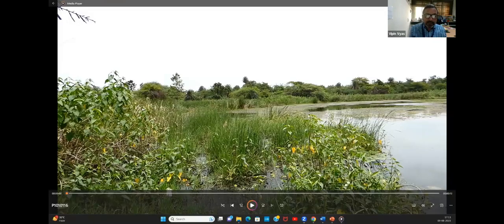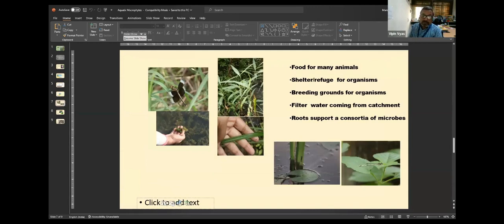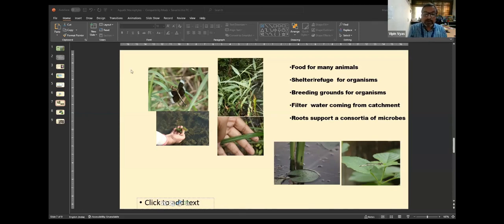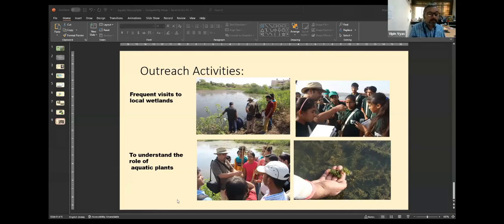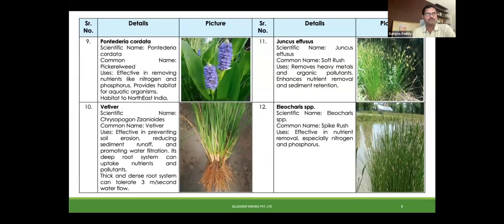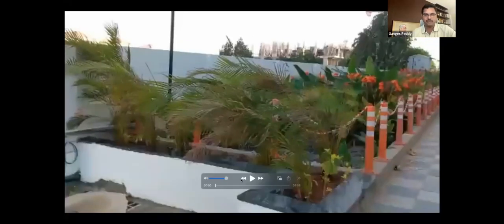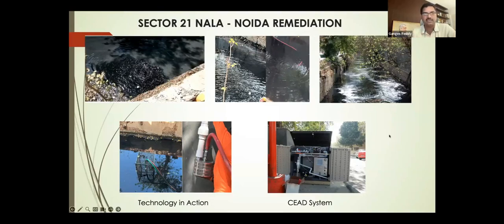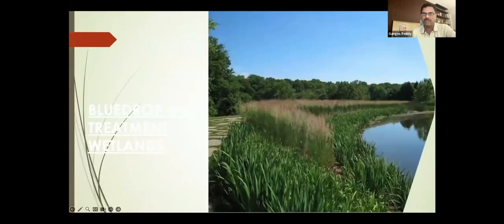Wednesdays.for.Water.09.08.23.Biodiversity Series- 6.Aquatic Macrophytes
The Wednesdays.for.Water session of the Biodiversity Series- 6 is on, Aquatic Macrophytes: Beyond Weeds to Essential Ecosystem Players. The session focus is on the micro aquatic lives in the freshwater systems call the Macrophytes which are commonly known as weeds. The speakers of the session are Dr Vipin Vyas and Ganges Reddy. Vipin Vyas shared the classification, characteristics, and benefits of the Macrophytes. Ganges Reddy shared live case studies of application of the Macrophytes in Nature Based Solutions in Wastewater Treatments. Rajya Lakshmi is the discussant who posed some pertinent questions.
Dr Jayati Chourey of SaciWATERs moderated the session.
The video is edited by Garbhit Naik.
The background music of the video is from Prof Bhargav Adhvaryu.
THE VIEWS AND OPINIONS OF THE SPEAKER(S) EXPRESSED IN THIS VIDEO DO NOT NECESSARILY REPRESENT THE VIEWS OR OPINIONS OF WEDNESDAYS FOR WATER, INDIA.